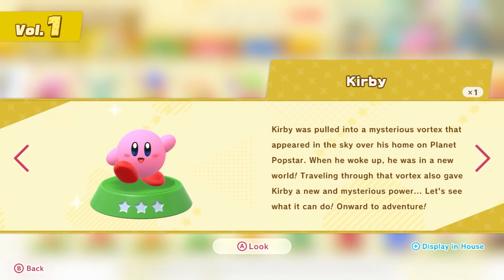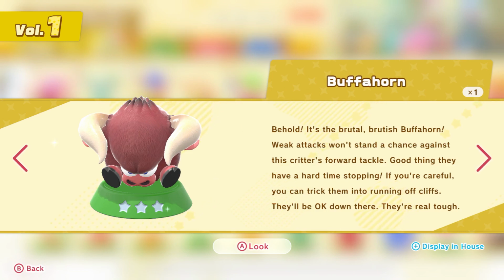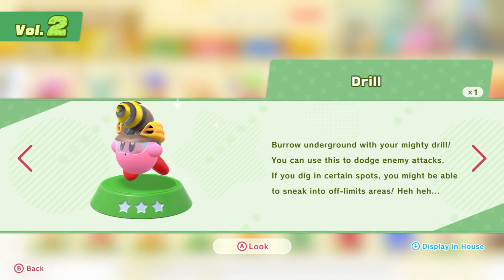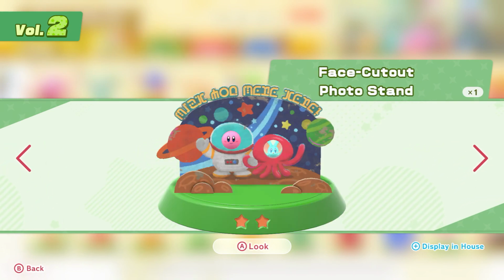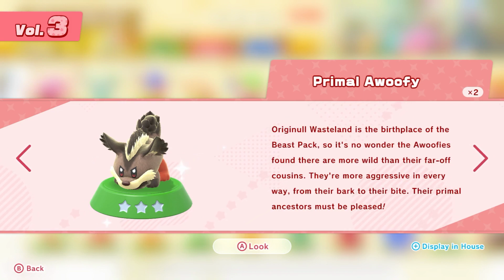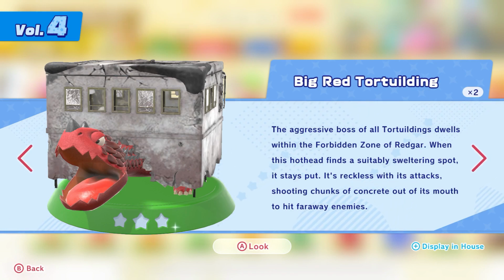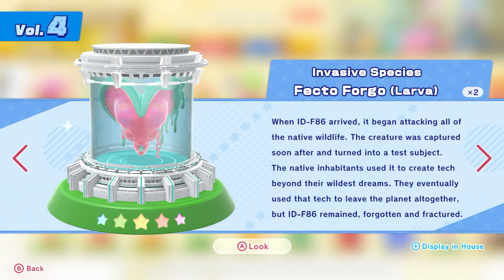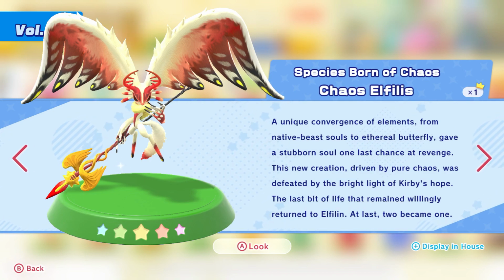All 256 Figures | Kirby and the Forgotten Land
The lore in the game speaks Volumes!